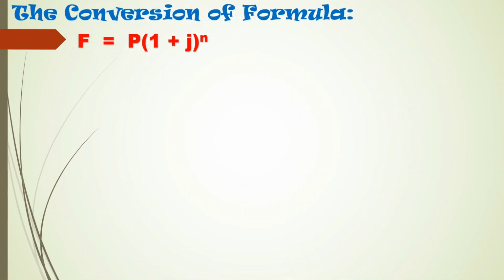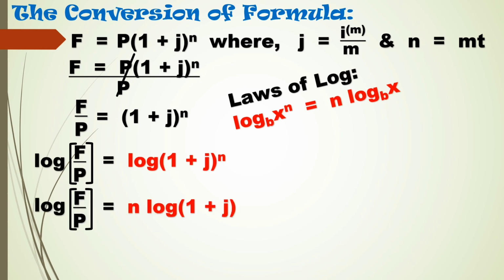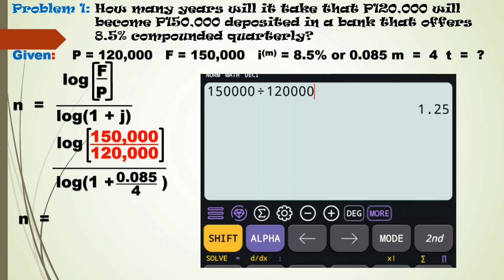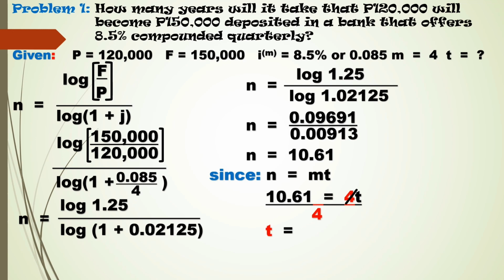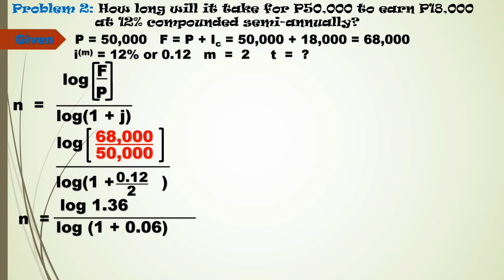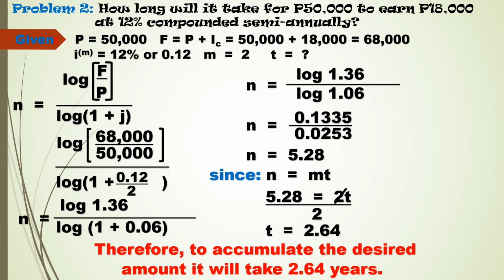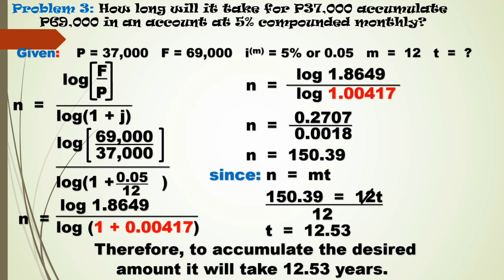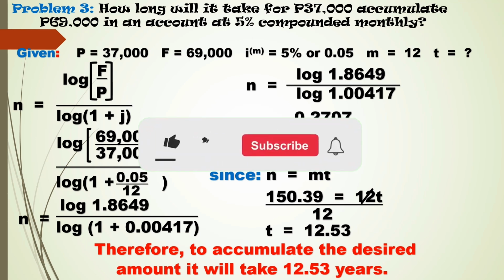Computing Time in Compound Interest - Problem Solving (detailed discussion)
This is a detailed math tutorial videos on solving problems involving compound interest when time is unknown.